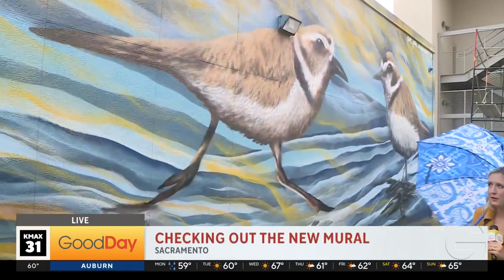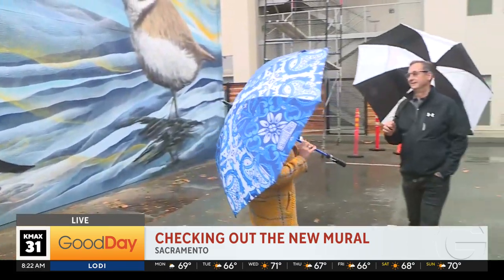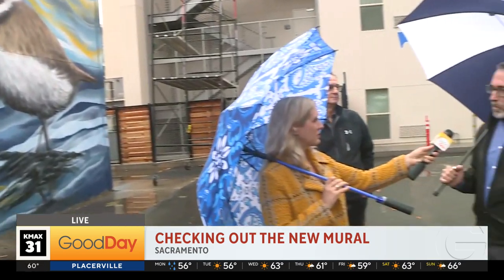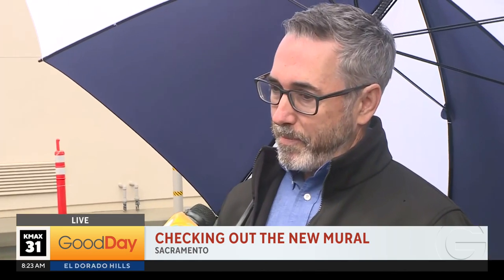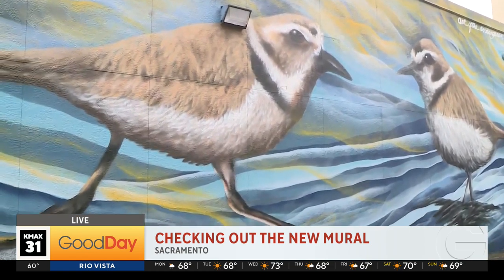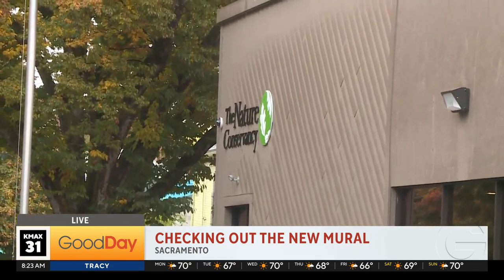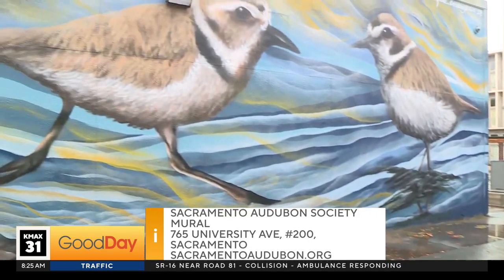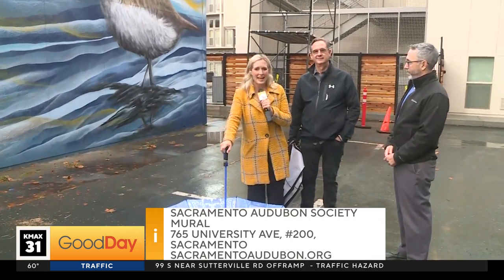New Sacramento Mural!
The Sacramento Audubon Society is thrilled to reveal its new mural celebrating all things birds! They've partnered with Wide Open Walls to present a beautiful work of art, and Molly Riehl is checking it out!